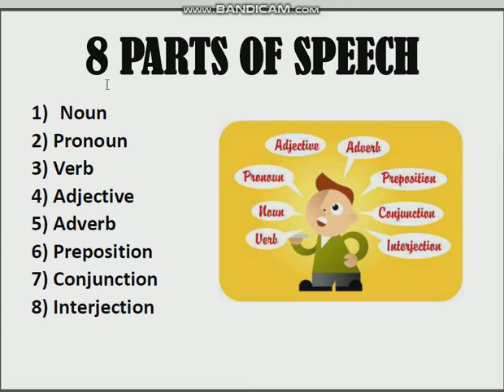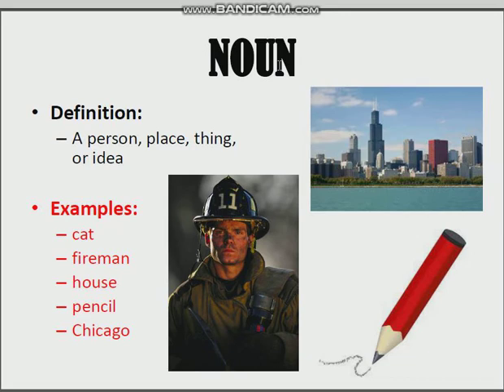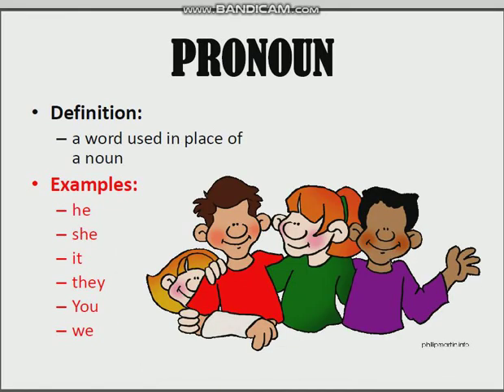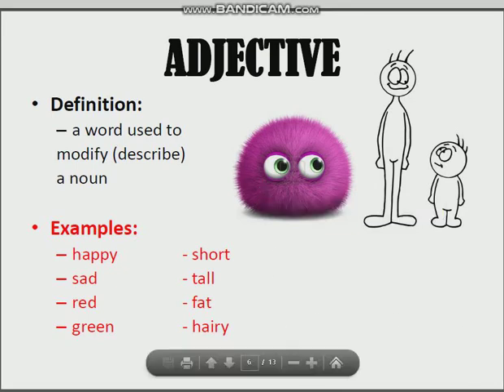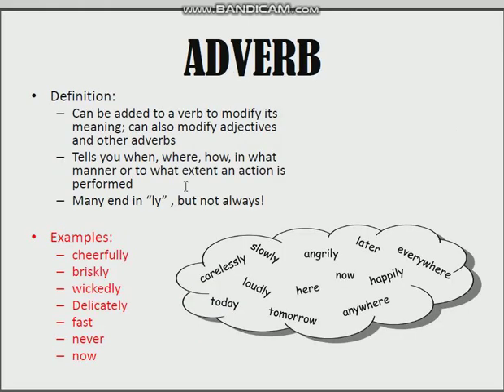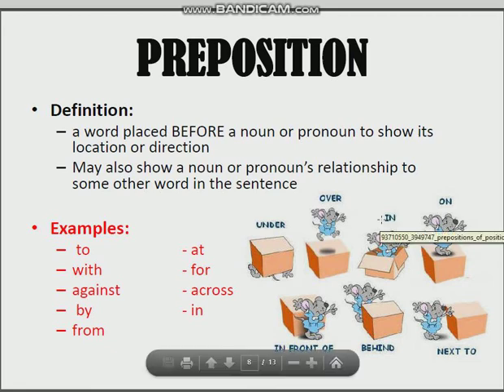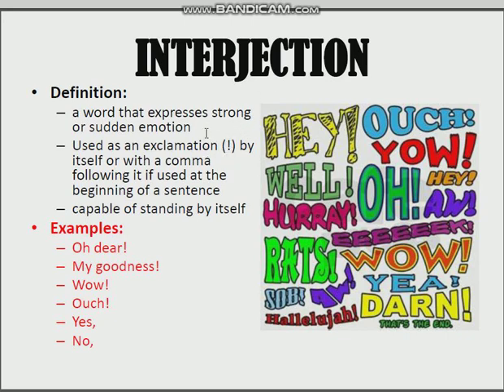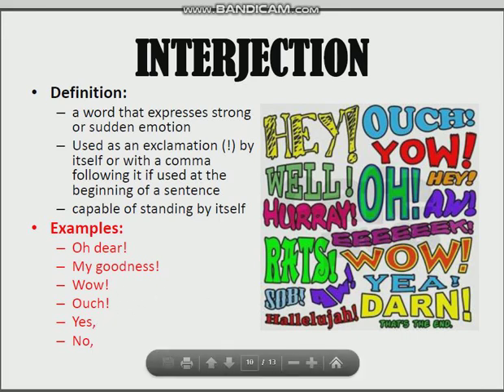Parts of Speech definition ,description with example@EnglishOnlineS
Parts of Speech definition ,description with example‎ @EnglishOnlineS.This video aims to teach you  parts of speech the essence of English Grammar